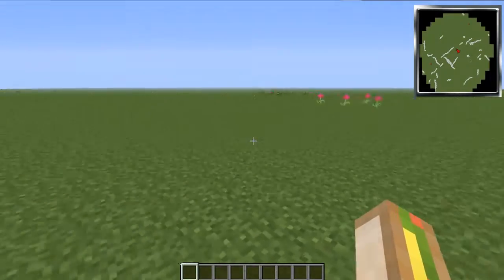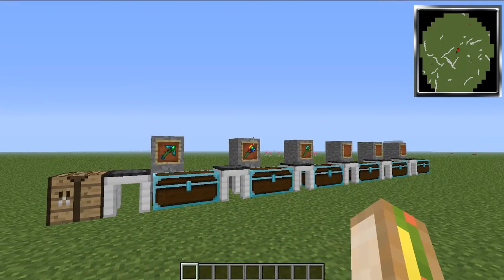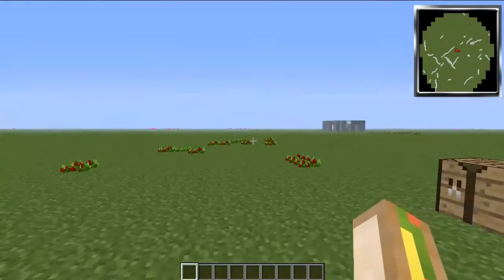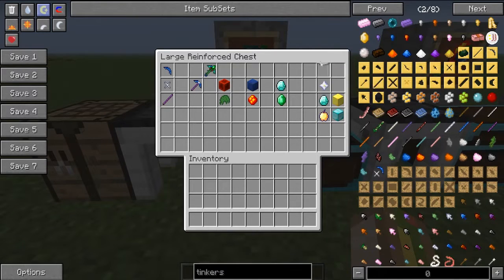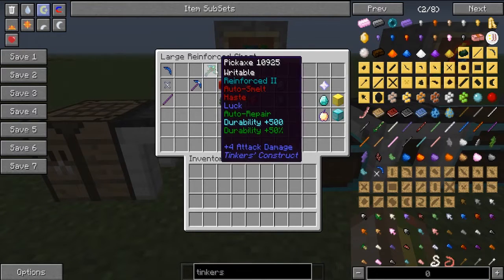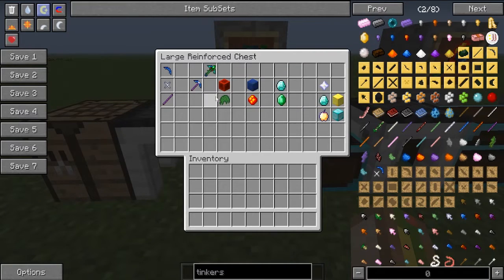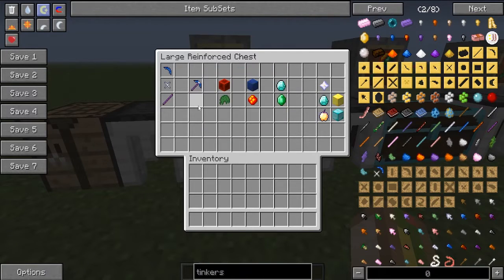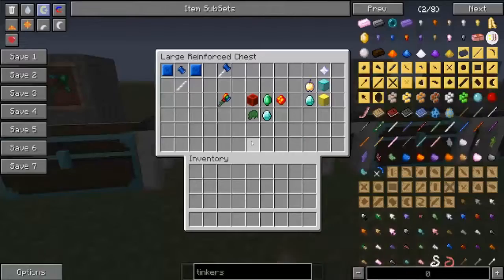Minecraft ( Tinkers Construct) Best Tinker Tools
Simple straight to the point Modded Minecraft tutorial.

Attack of the Bteam is one of my favourite modpacks of all time. You can download it via the technic launcher

Links